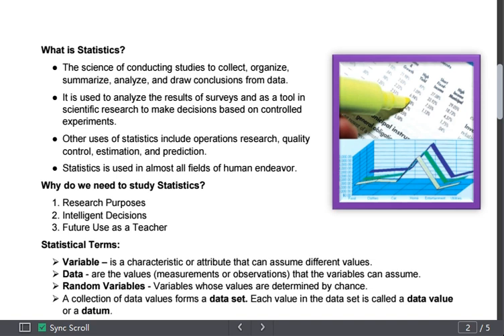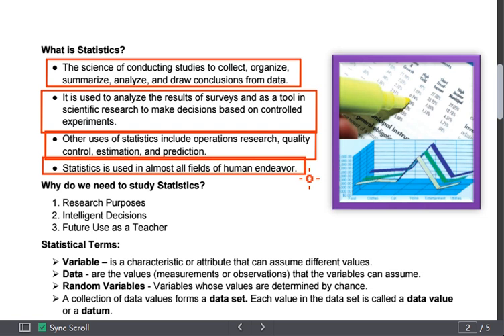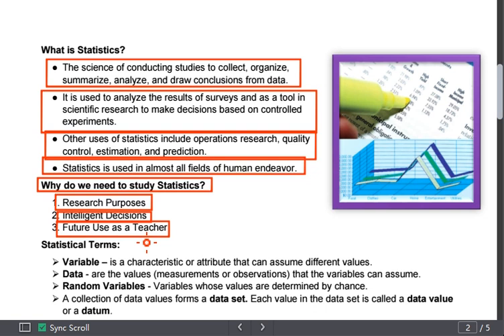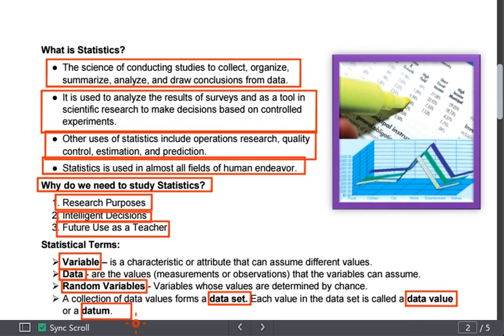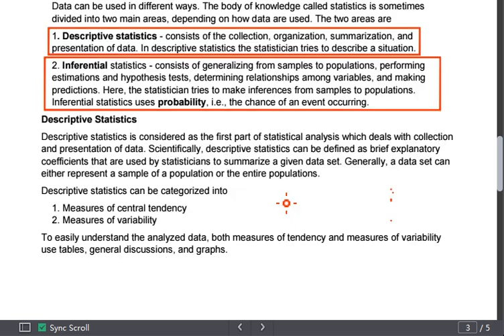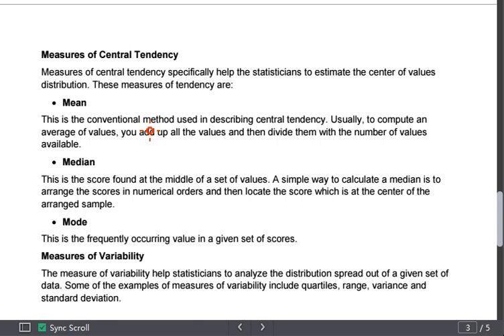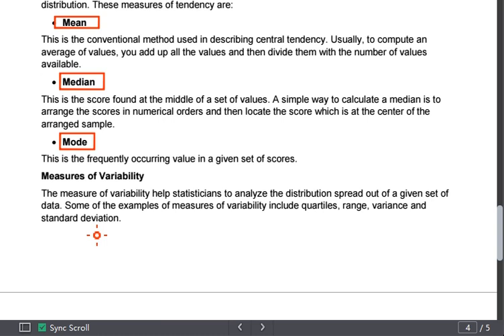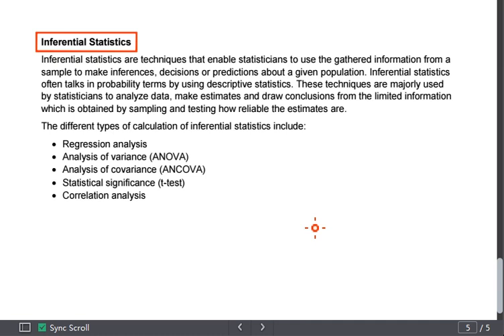Lesson 1 Nature of Statistics BSEM 26